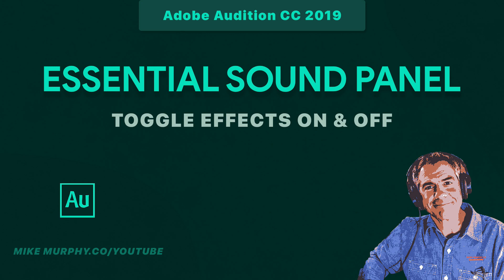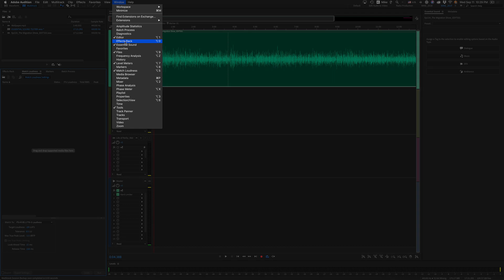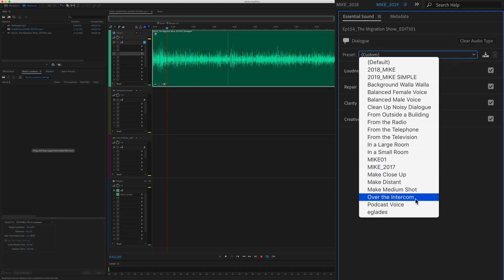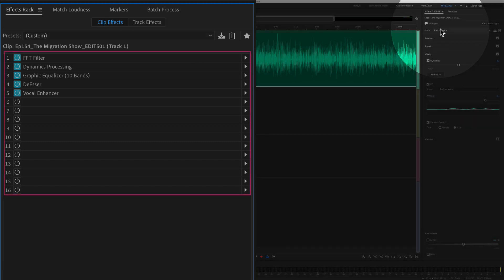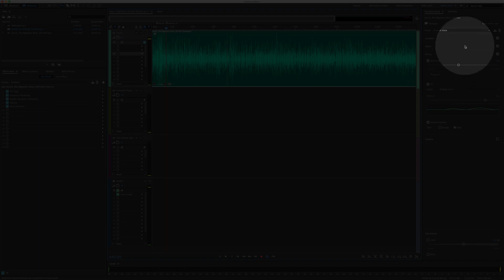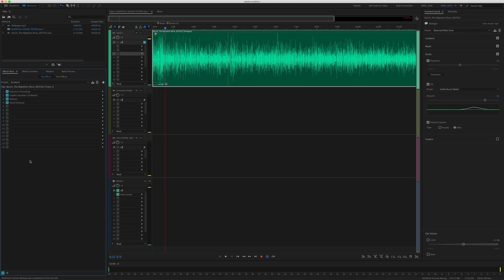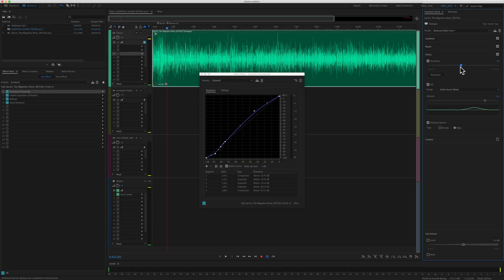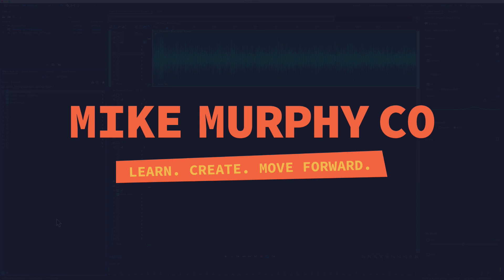Essential Sound Panel: How To Toggle On/Off Effects in Adobe Audition CC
Essential Sound Panel: How To Toggle On/Off Effects and how to have more control over effects applied in the Essential Sound Panel using the easy sliders.

This tutorial will show you how to toggle on and off effects that you apply from the Essential Sound Panel in the Multitrack of Adobe Audition.

All effects added in The Essential Sound Panel get added to the Effects Rack (Clip Effects).
If you uncheck an effect in The Essential Panel it will get removed in Effects Rack
Double-click on any effect in the Effects Rack for more control.

The Essential Sound Panel (ESP) is a panel in Adobe Audition (and Premiere Pro) that enables you to apply effects such as Dynamics (Compression), EQ, Noise Reduction with a simple slider. It really speeds up the audio workflow for podcasters and video editors, but delivers high quality results.

The Essential Sound Panel feels like cheating because it is so easy to make audio sound good with just using presets or sliders.

To Open Essential Sound Panel:
1. Go to Windows….Essential Sound Panel

To Open Effects Rack:
1. Go to Windows….Effects Rack
2. Click tab for ‘Clip Effects’

How To Toggle On/Off Effects from Essential Sound Panel:
1. Open Multitrack Project
2. Add clips to tracks
3. Select Clip
4. Select Audio Type (Dialogue, Music, SFX, Ambient)
5. Click drop-down to add a preset or use sliders to add effects

In the Effects Rack (Clip Effects):
1. Click Toggle On/Off Button next to effect to toggle individual effects
2. Look in the bottom left corner for button to toggle all effects

How To Edit Effects added from ESP
1. Double-click on effects in Effects Rack to open effect
2. Use Sliders in ESP to control or use the effects and changes will take place in ESP